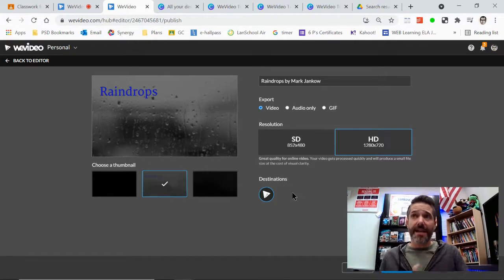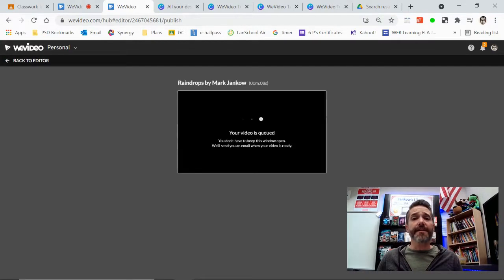Jankow WeVideo Tutorial: Publishing Your Video